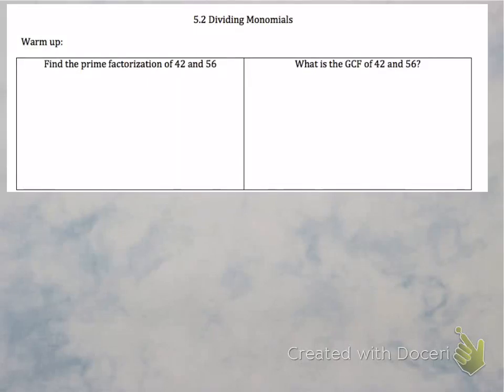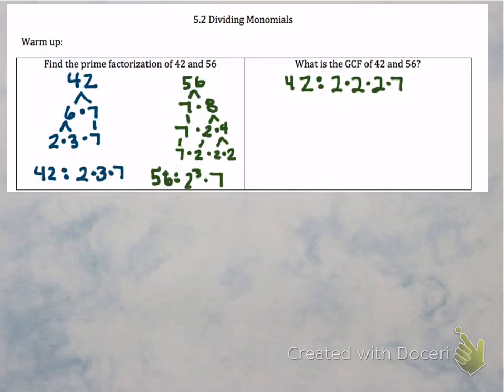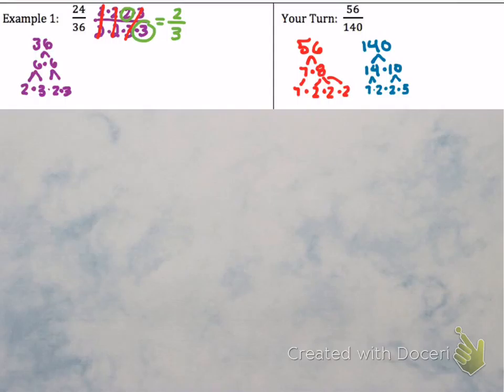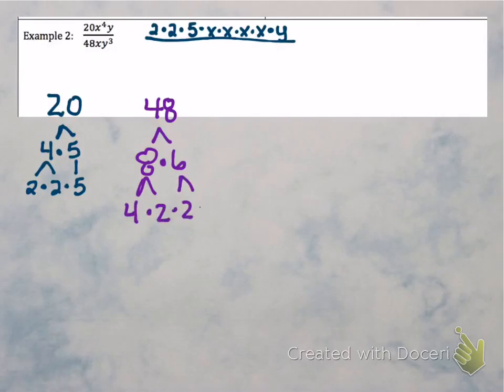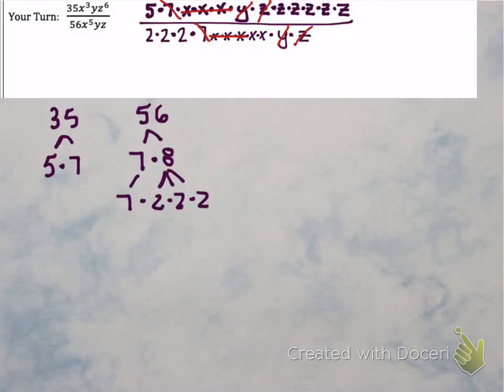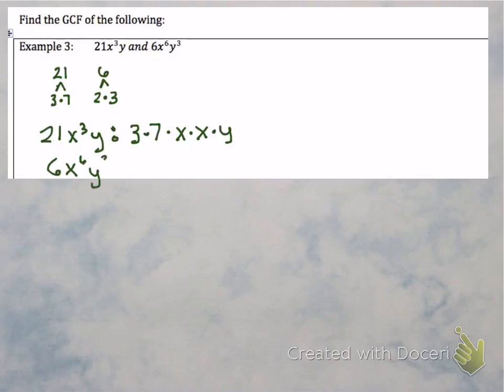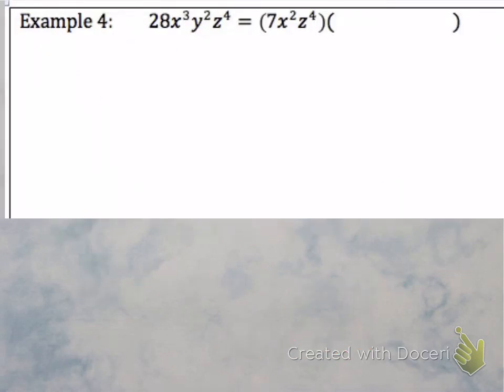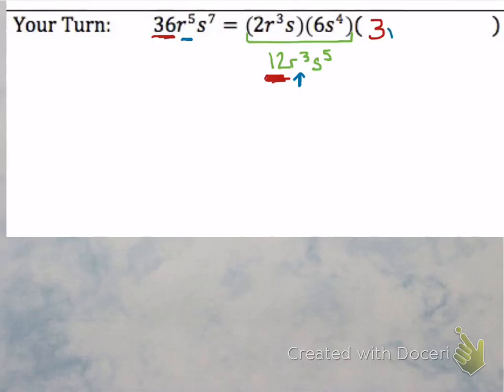5.2 dividing monomials